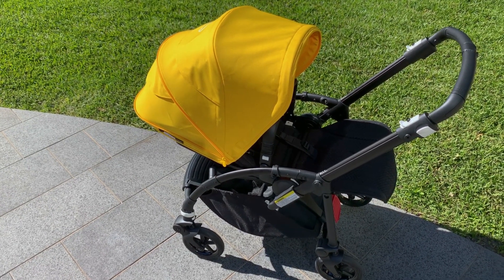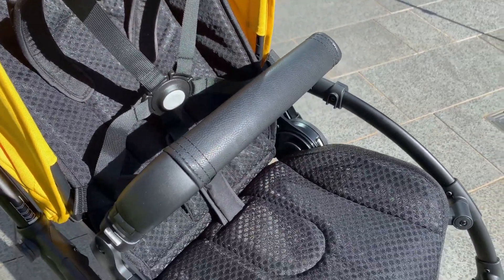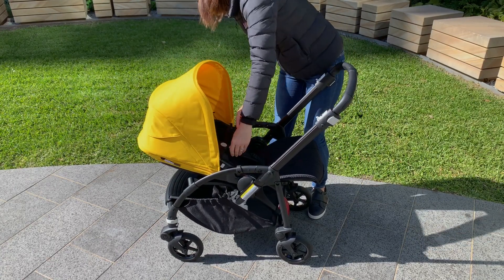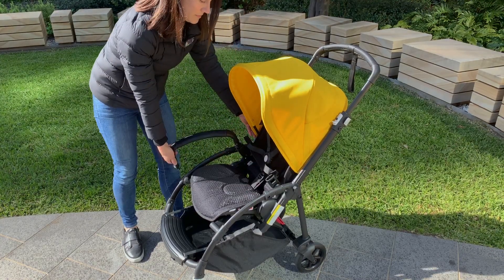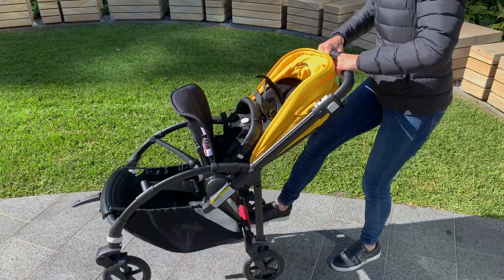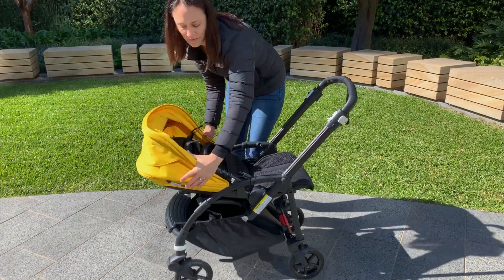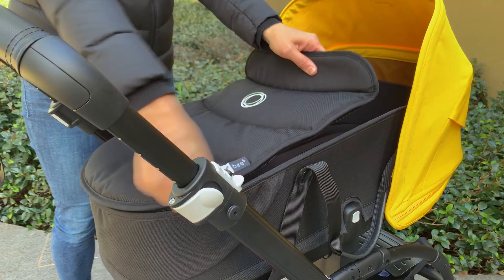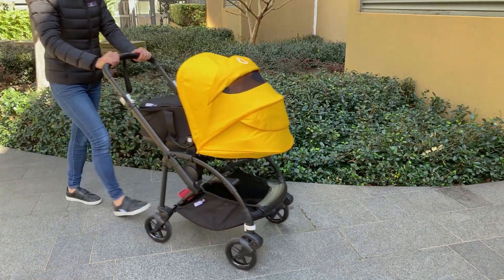Why the Bugaboo Bee 6 is the perfect pram for the city!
Known for superior style & functional design engineering, Bugaboo has given their compact city pram a make-over. You'll be buzzing around the city in the Bugaboo Bee 6 with it's compact lightweight frame & customisable canopy to suit you personal style.  Get your first look here...